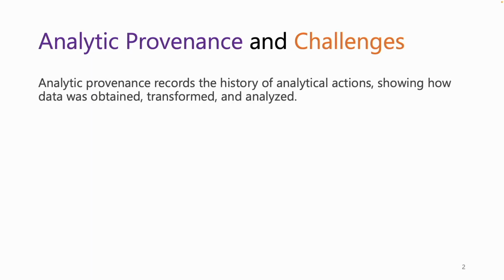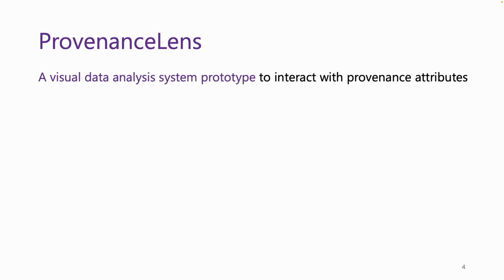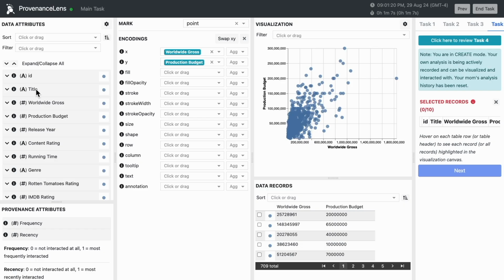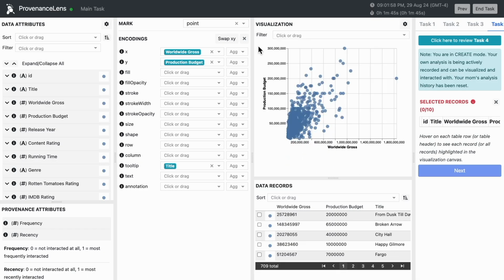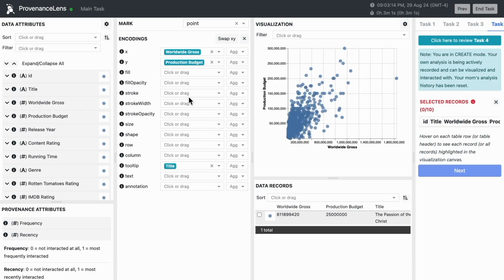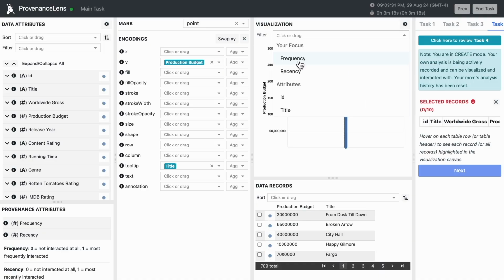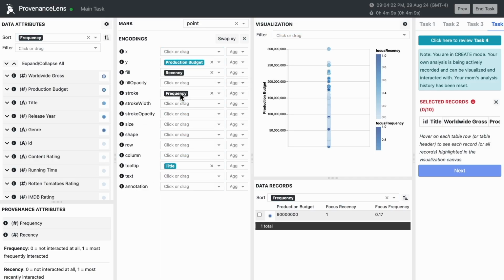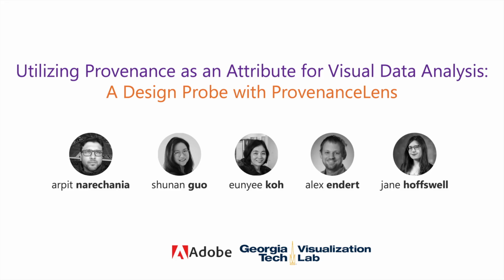ProvenanceLens: Using Provenance as an Attribute for Visual Data Analysis | TVCG 2025 | Demo Video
Title: Utilizing Provenance as an Attribute for Visual Data Analysis: A Design Probe with ProvenanceLens

Abstract: Analytic provenance can be visually encoded to help users track their ongoing analysis trajectories, recall past interactions, and inform new analytic directions. Despite its significance, provenance is often hardwired into analytics systems, affording limited user control and opportunities for self-reflection. We thus propose modeling provenance as an attribute that is available to users during analysis. We demonstrate this concept by modeling two provenance attributes that track the recency and frequency of user interactions with data. We integrate these attributes into a visual data analysis system prototype, ProvenanceLens, wherein users can visualize their interaction recency and frequency by mapping them to encoding channels (e.g., color, size) or applying data transformations (e.g., filter, sort). Using ProvenanceLens as a design probe, we conduct an exploratory study with sixteen users to investigate how these provenance-tracking affordances are utilized for both decision-making and self-reflection. We find that users can accurately and confidently answer questions about their analysis, and we show that mismatches between the user's mental model and the provenance encodings can be surprising, thereby prompting useful self-reflection. We also report on the user strategies surrounding these affordances, and reflect on their intuitiveness and effectiveness in representing provenance.